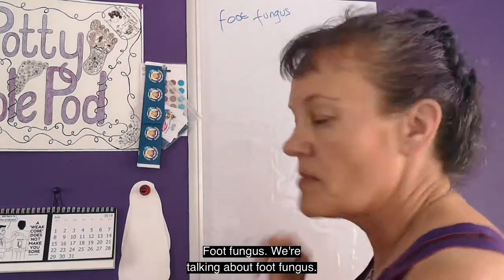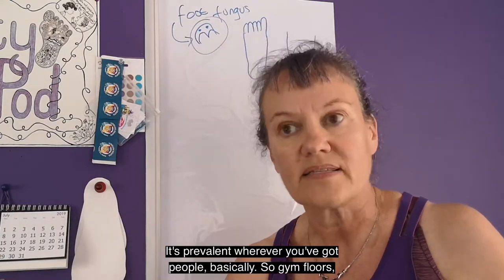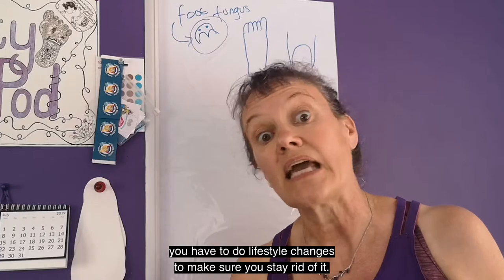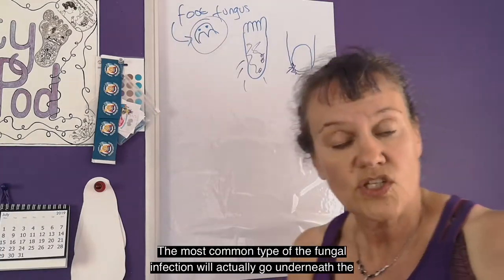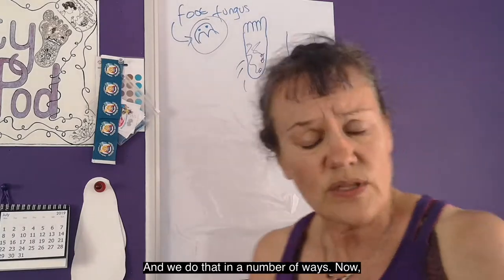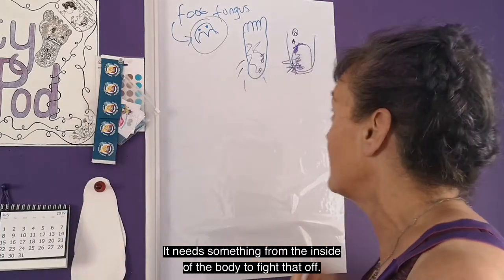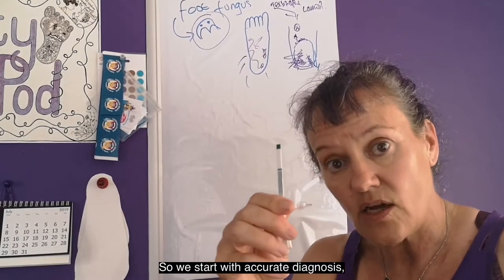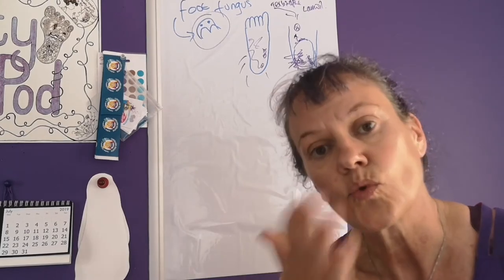Figuring out Athletes foot, (foot fungus) and fungal toe nails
As a Podiatrist I see a LOT of foot fungus/Athletes foot! People ask me all sorts of things about it, from "is a fungal nail infection contagious?", "what causes a fungal nail?", "whats the best treatment for a fungal nail?", "why are my feet itchy?" to "how to get rid of a fungal nail".
In this video I try to explain how fungus can hang around (often undetected) on the skin for a long time which give it the opportunity to invade the nail tissue over time.
Remember: fungus loves darkness, moisture and warmth..something we all have in our shoes. The best thing you can do to prevent fungus infecting your skin and nails is :
1) rigorous drying after bathing (use a hairdryer to dry between the toes if necessary)
2) Change socks / hosiery daily
3) Rotate your footwear (dont keep wearing those sweaty trainers day after day!)